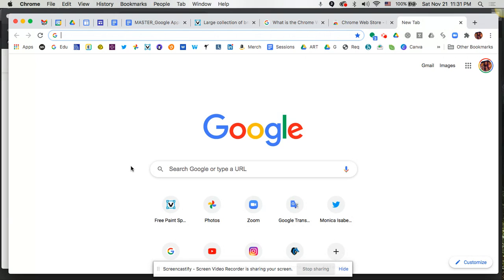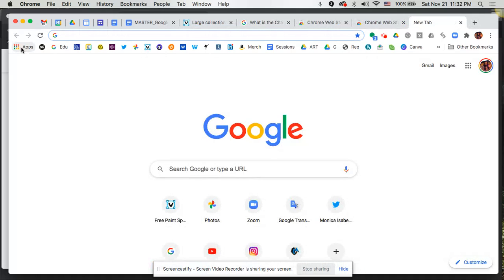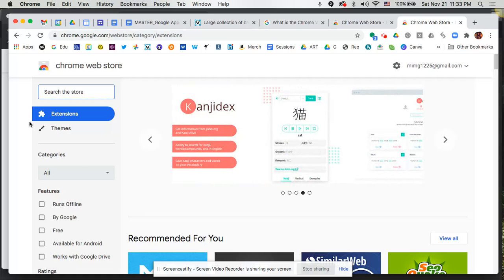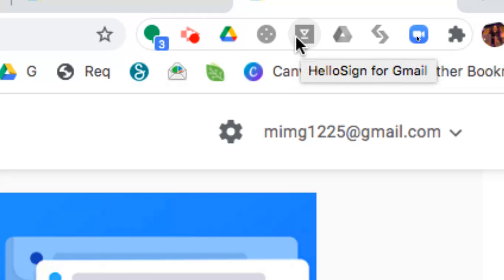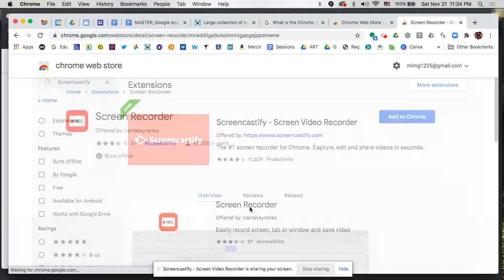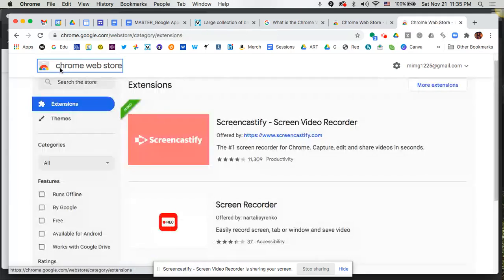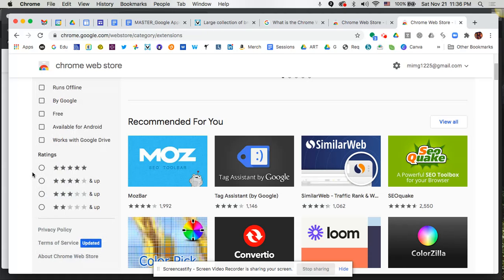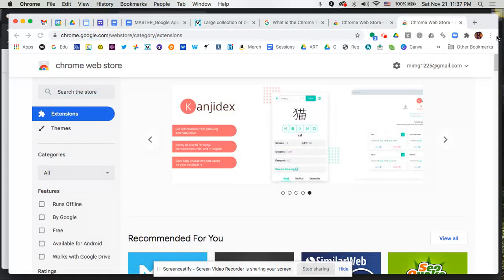How to Install Extensions from the Chrome Web Store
What is the Chrome Web Store? What are extensions? We will cover all that and more in this tutorial.